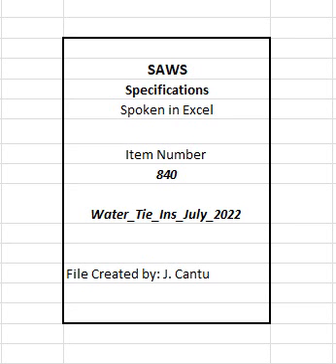SAWS SPECS 840 Water Tie Ins July 2022